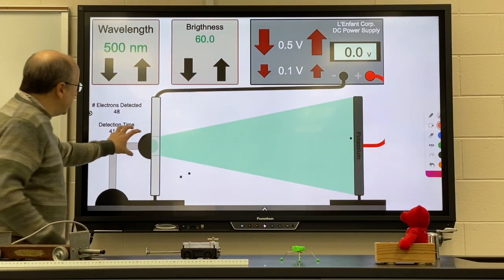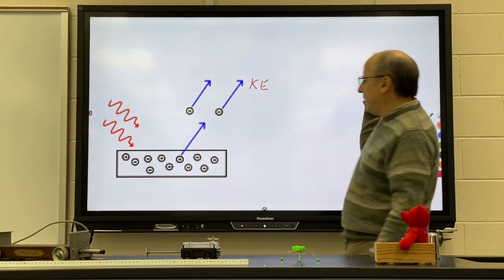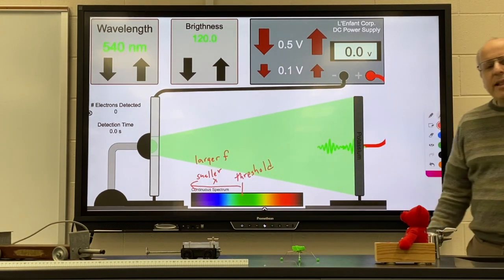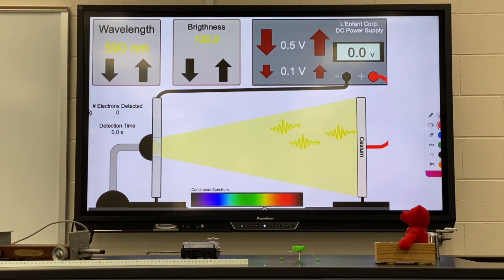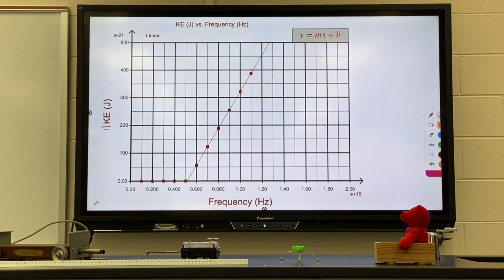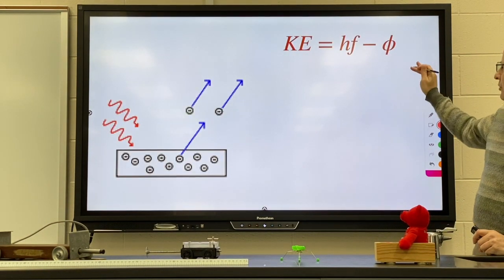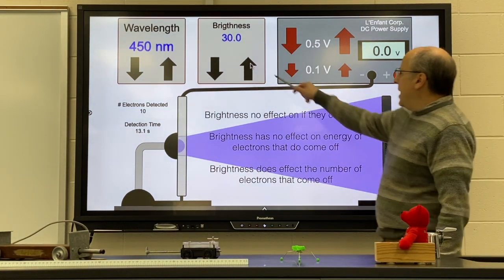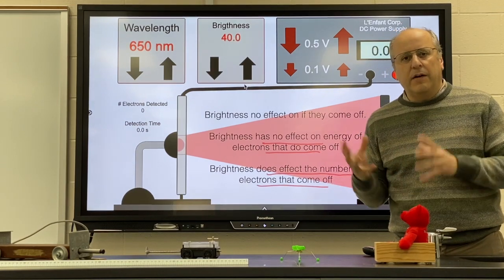Photoelectric Effect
Notes on the photoelectric effect